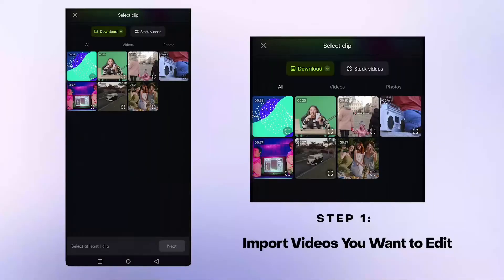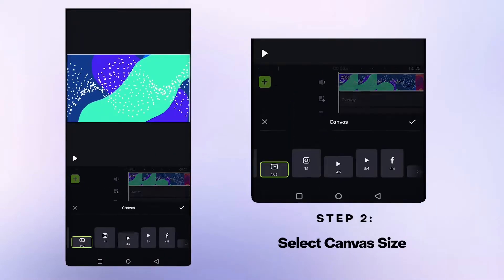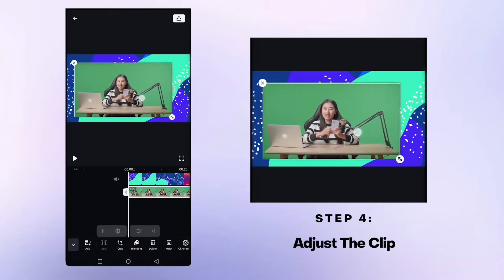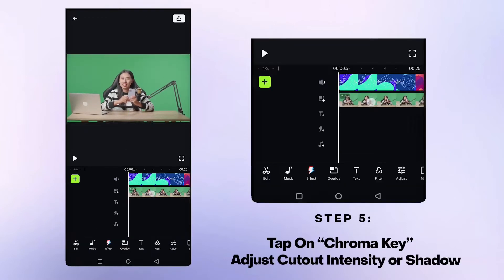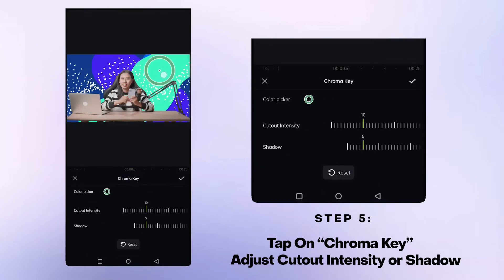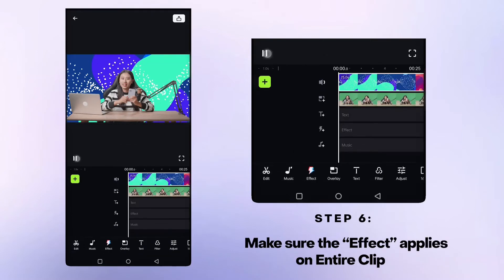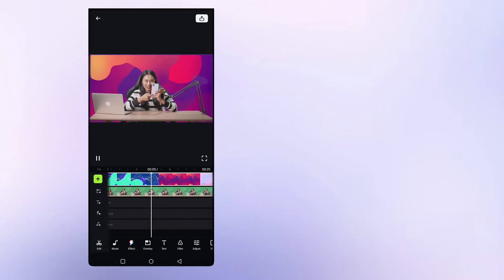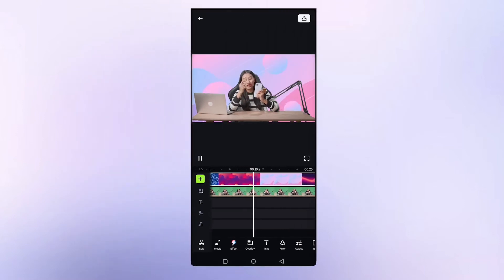How to Use Chroma Key Function For Overlay - ShotCut Video Editor Tutorial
Confused how Chroma Key function works? Chroma Key helps you to choose a color tone to remove background, creating stunning video edits without expensive video editing tools. Here's how you can use Chroma Key green screen background removal on ShotCut free video editor for Android.

How to Use Chroma Key Function For Overlay
• Import the video(s) you want to edit into the project
• Under 'Overlay', import the video you want to remove background from
• Tap on 'Chroma Key'
• Using the Chroma Key Color Picker tool to pick out the colour you want to remove video background from
• Adjust your overlay video to create cool Chroma Key overlay videos

Tips to Use Chroma Key Function For Overlay
• To remove background cleanly, use videos with clear colour distinction such as a green screen video for your overlay. Chroma Key function works best on green screen to remove video background.

ShotCut is an easy-to-use video editor and video maker with trendy video effects. Trim, cut, speed up or slow down your videos easily and edit video with music, transitions and effects easily. ShotCut allows you to save in HD without watermark. Create stunning videos as a content creator for Tiktok, YouTube, Instagram and more now!

Powerful Video Editor
★ Video trimmer & video editor: easy cut, trim video, splice video, split video into clips
★ 100+ Video effects: Glitch, VHS, Neon Effect
★ Video overlays & video background: make video collage with video overlays, Blend your video in blend mode
★ Change video speed - fast & slow motion, rewind the clip.
★ Photo video maker with music
★ Add music to video: add music from local, extract music from any videos
★ Easy cut or crop your video for TikTok, YouTube, Instagram, WhatsApp Status etc

Aesthetic Video Effects & Filters
★ Video editing app with classic filters: Orange & Teal, Cinema, Retro, VSCO, VHS, etc
★ Video effects: Glitch, VHS, Neon Effect and Chrome Key, etc.
★ New video effects are updated every week

Video Editor with Free Music Library
★ Extract audio from video.
★ Adjust music volume, fade in & fade out
★ Add marks to the track according to the rhythm and beat
★ Add ShotCut music or use your own music

Add Text, Create Animated Text
★ Top trending fonts let you fully express your videos
★ Add text to videos and photos and animate texts
★ Add subtitles for your Youtube videos

Easy to Share
★ Share your daily life with others on Instagram, TikTok, WhatsApp, etc
★ Record your life, export without losing quality
★ Easy to share without watermark